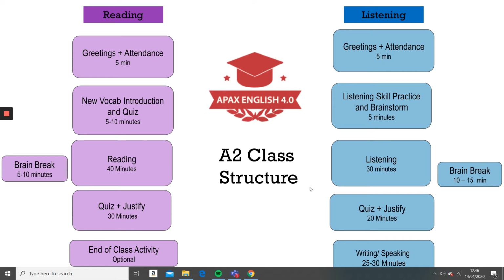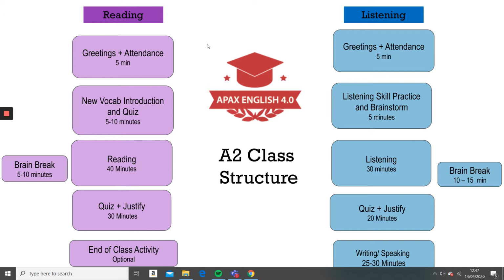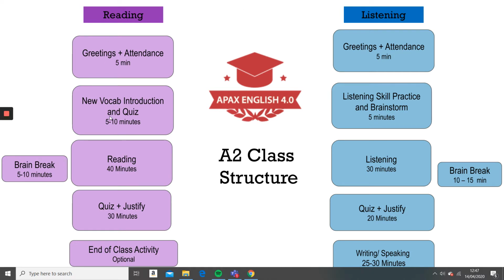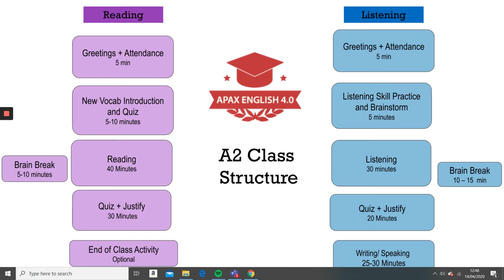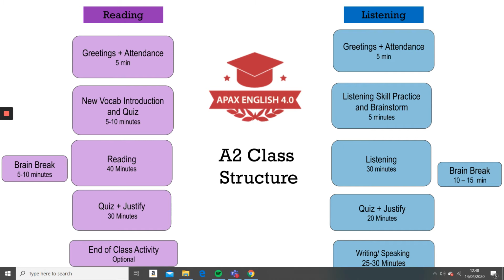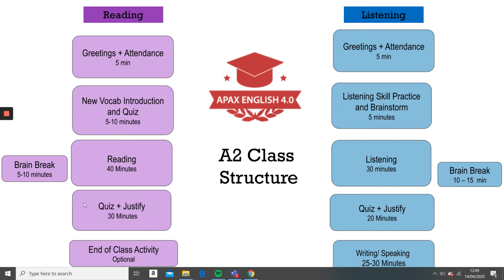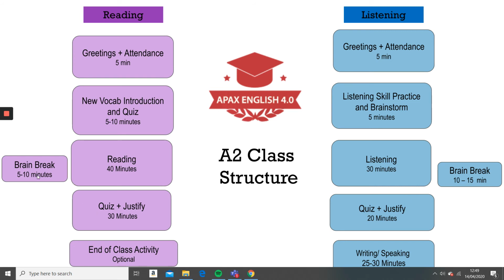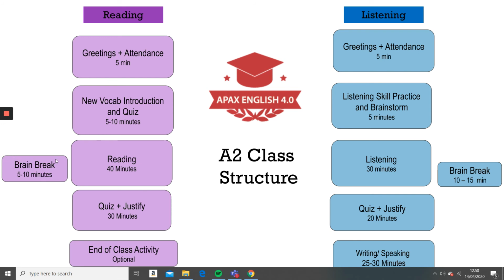Video 6 Overview and Class Structures Reading A2